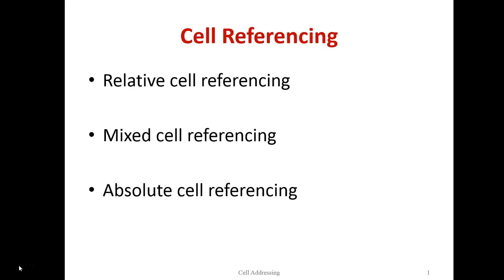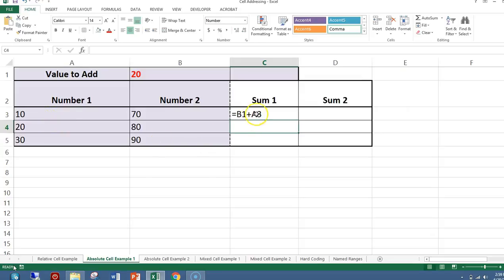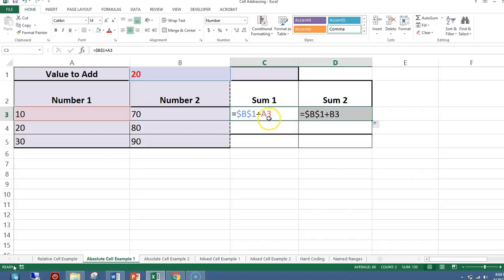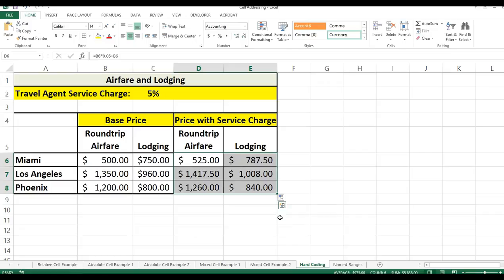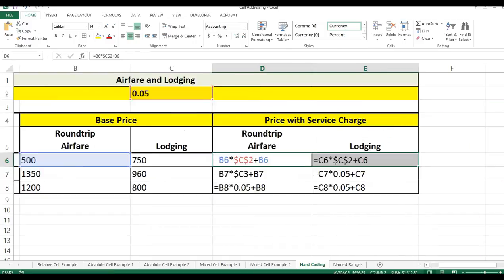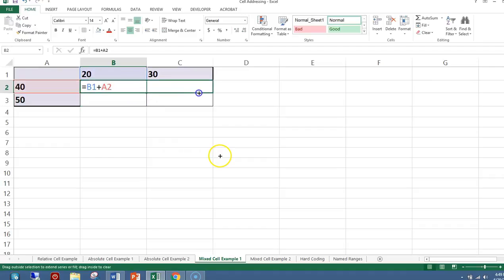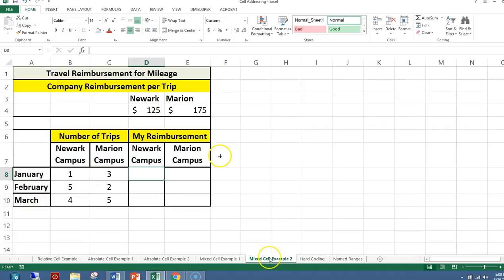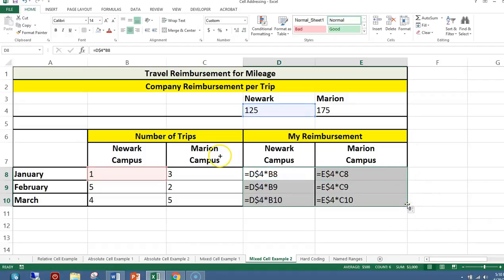CSE Lecture Cell Adressing